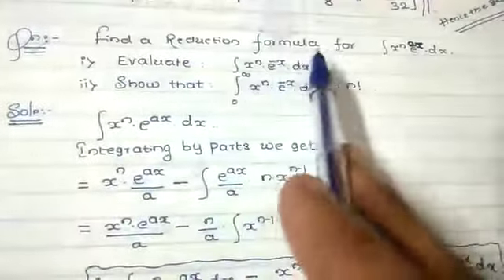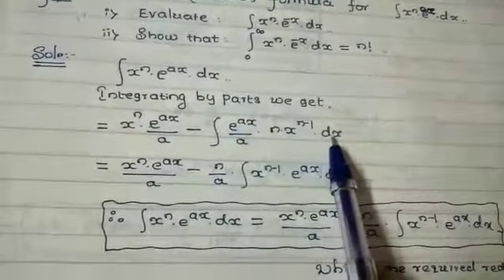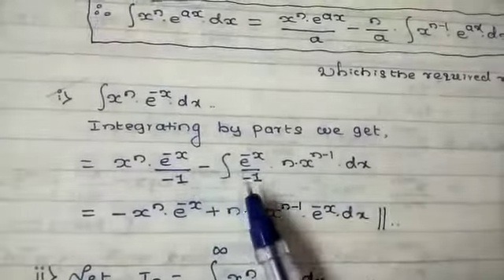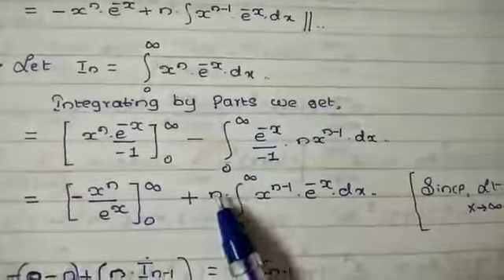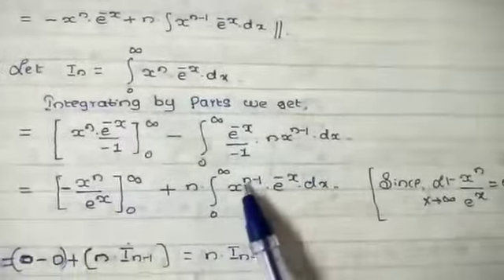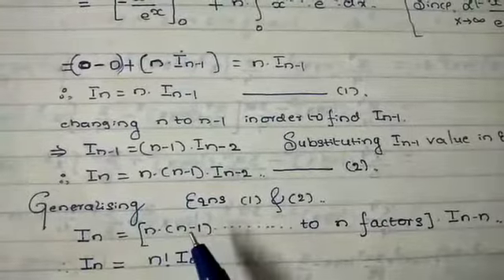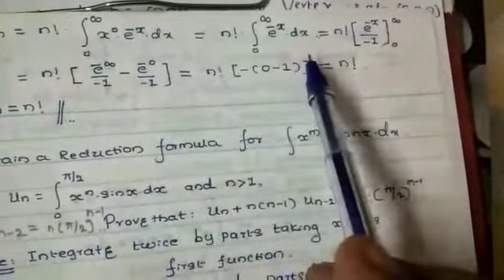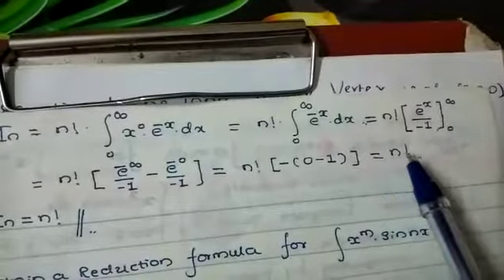Bsc-II Sem : Mathematics